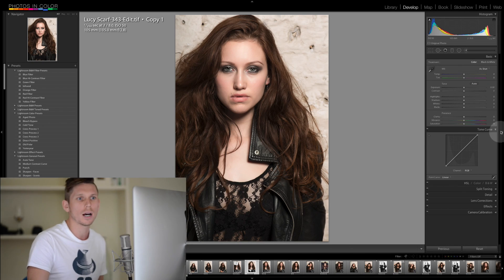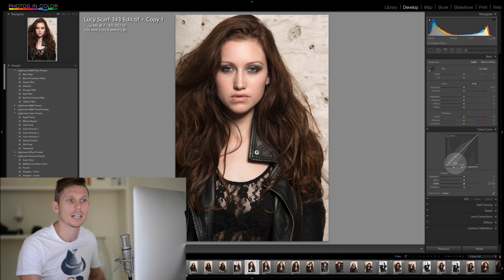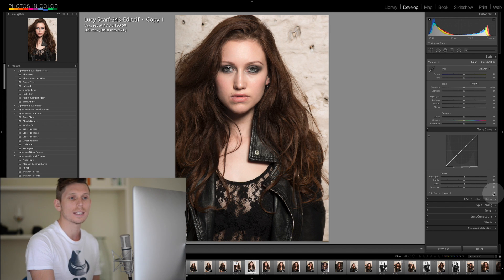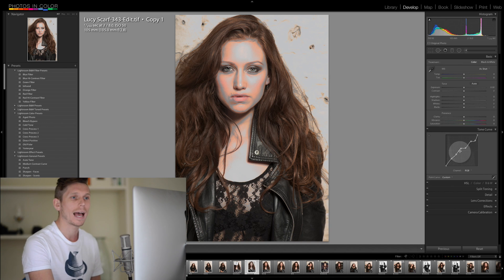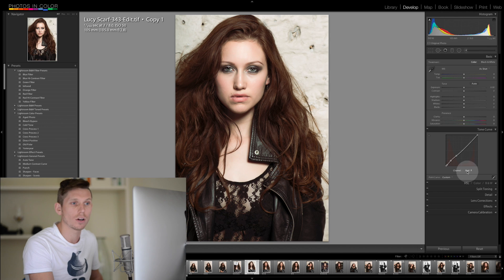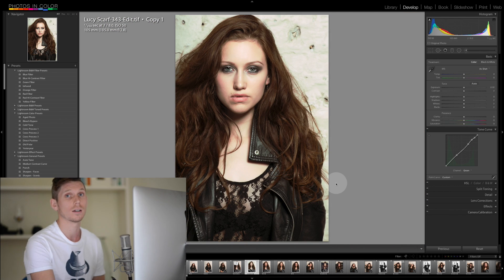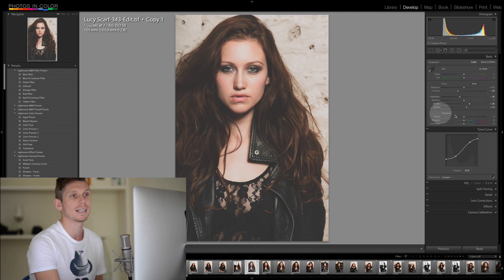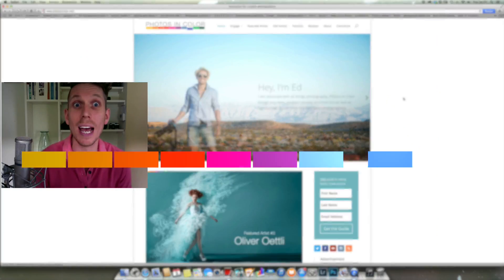Lightroom Tutorial #3 - Tone Curves explained and how you can Get Creative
In this video I walk you through the Ton Curve panel and show you the creative power it holds. Using Tone Curves correctly allows you to make impressive edits to your already wonderful images.
Get creative by creating old school toning as well as boosting the contrast and overall tone of your images.